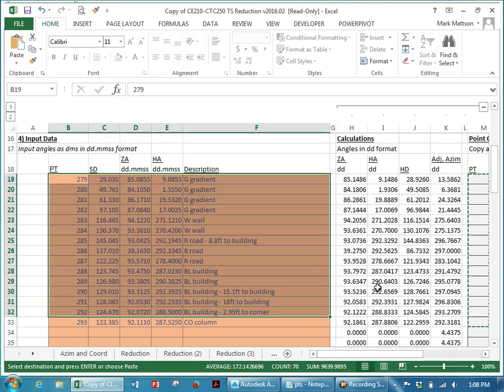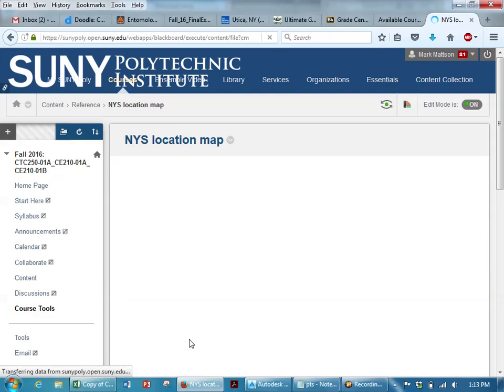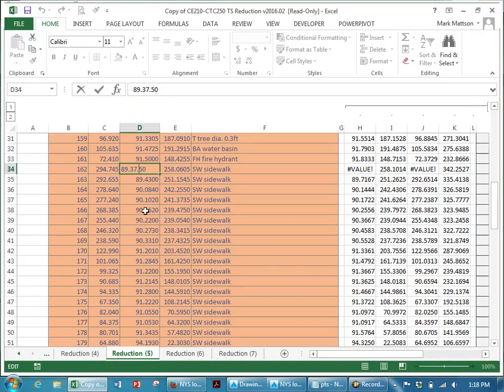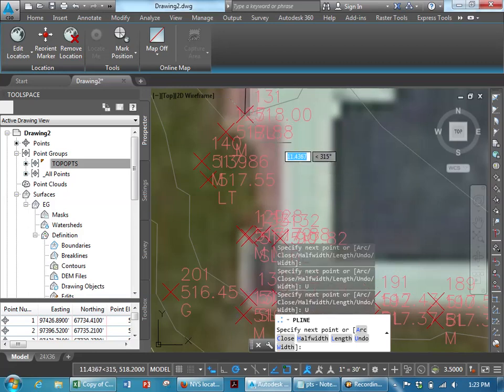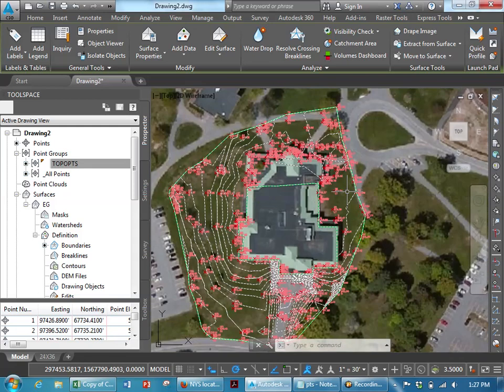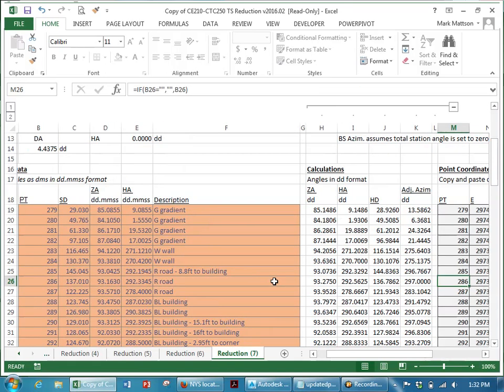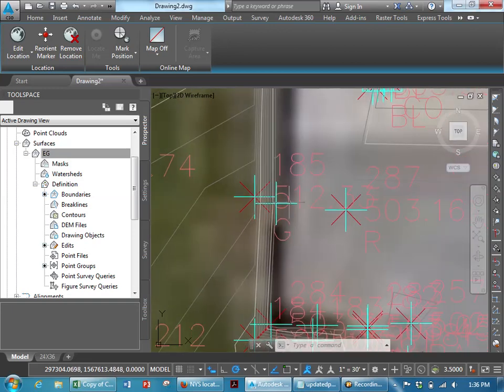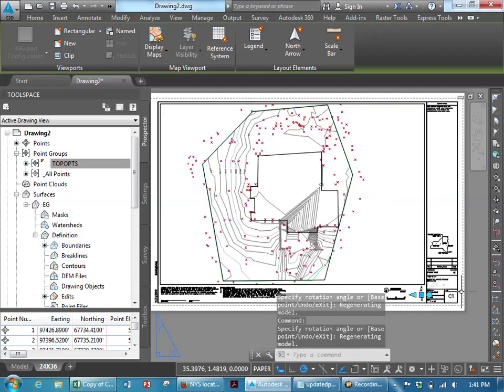Civil 3d CE210 CTC 250 survey project tutorial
tutorial on how to upload points and edit a surface using Civil 3d